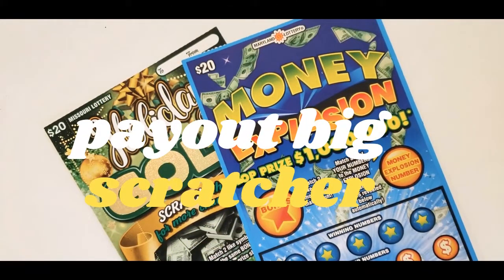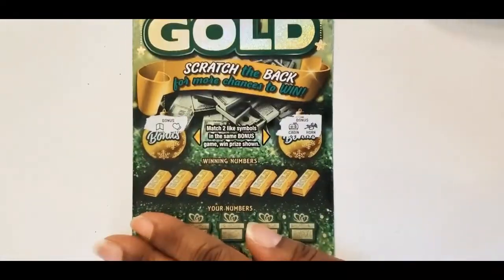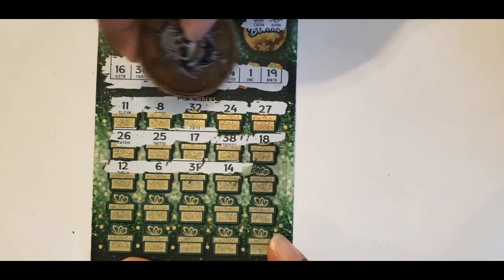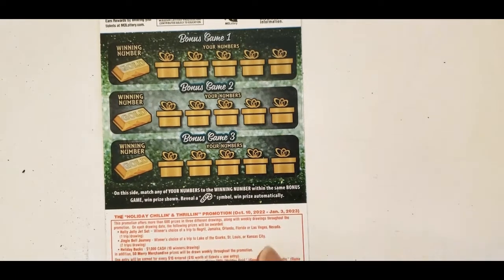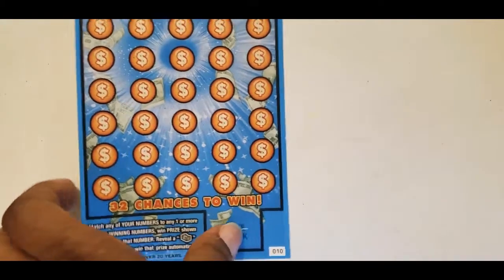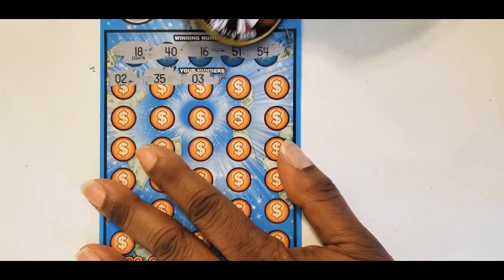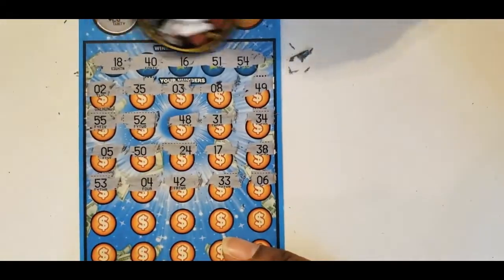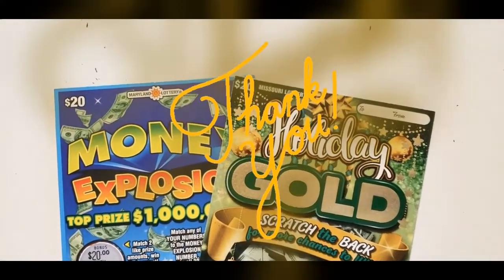Maryland & Missouri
$40 session $20 Tickets Maryland 010 & Missouri 015 @payoutbig